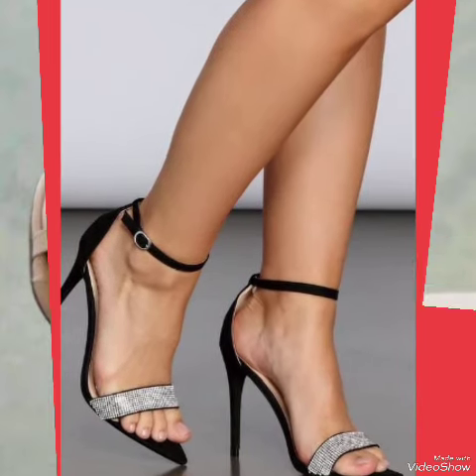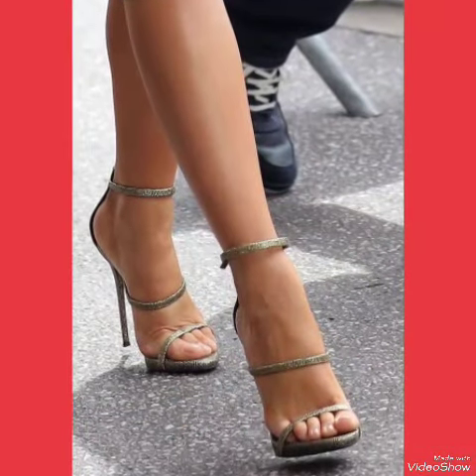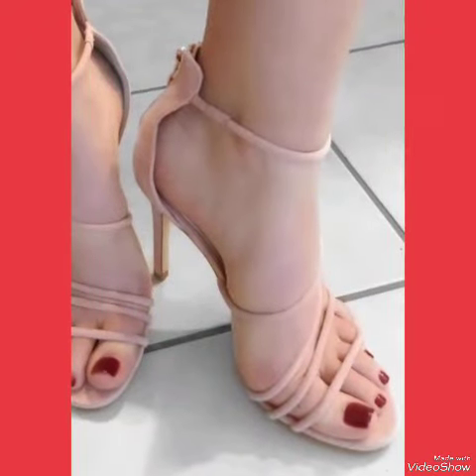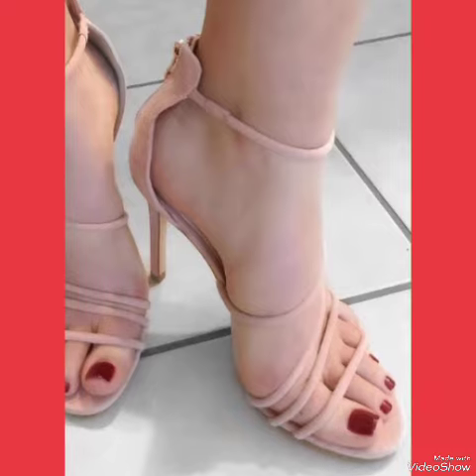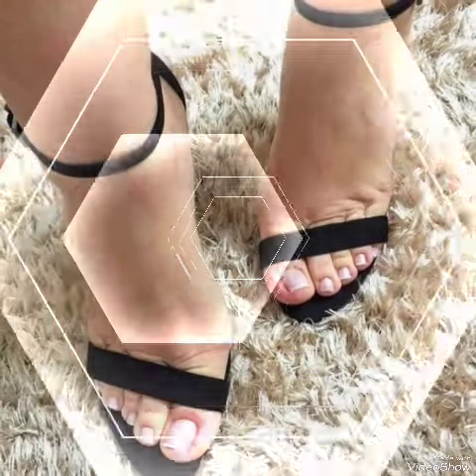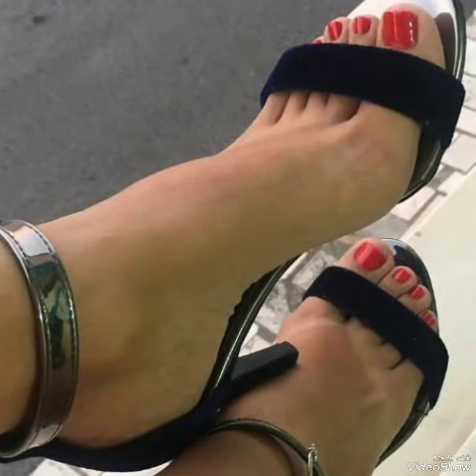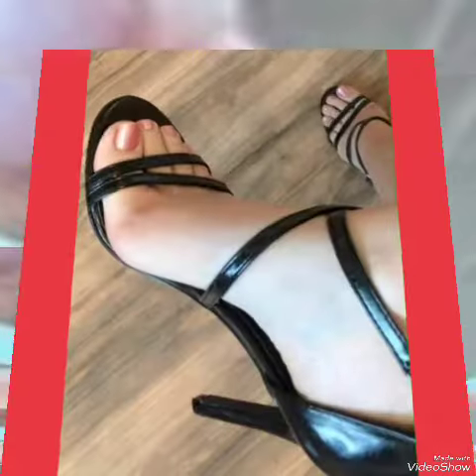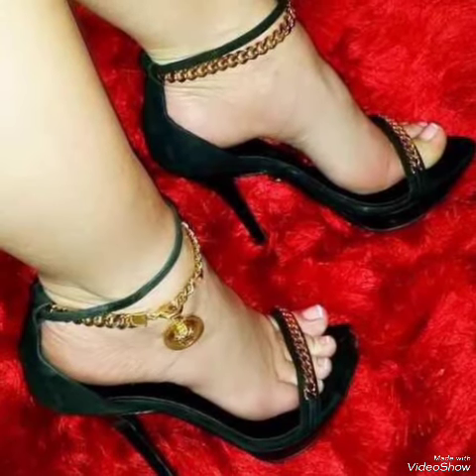Episode 2: decent 😍 and dazzling collection of party wear mule high heel sandals for ladies#2024